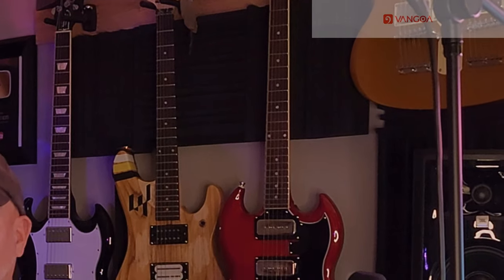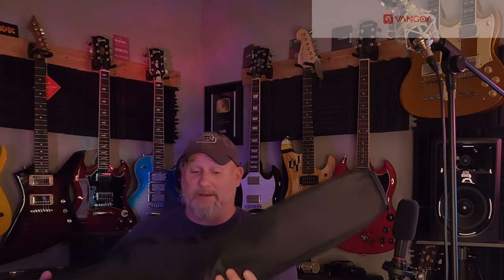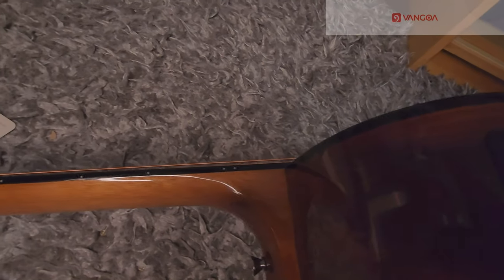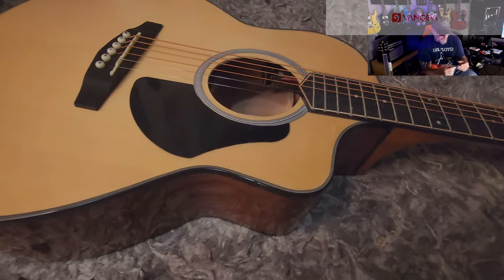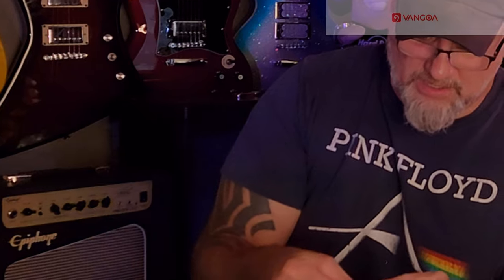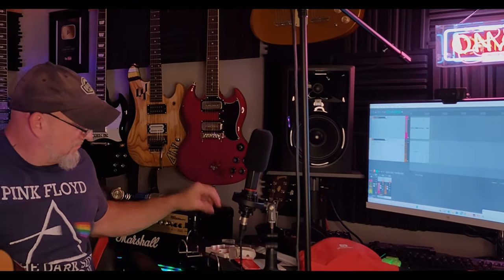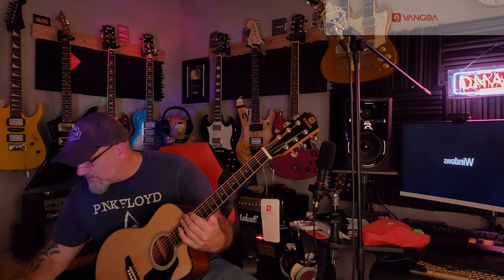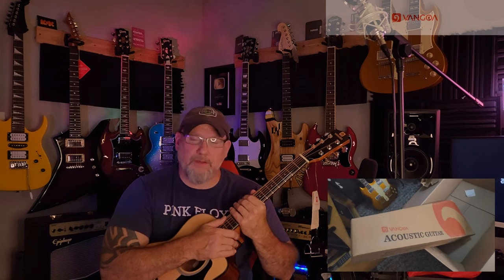Can Quality & Affordability Coexist? VANGOH Electric Acoustic Guitar Review | The Best on a Budget 🎸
In this sponsored video, we're diving into an unbiased review of the Vangoa Electric Acoustic Guitar with a stunning cutaway design. Vangoa reached out and provided us with this guitar for an in-depth evaluation, but rest assured, this review is entirely fair and candid. Make sure to explore the remarkable deals available at the Amazon Vangoa store – links provided below!

Here is the info:
Start Date：08/30/2023  10:00PDT
End date：09/28/2023  23:59PDT
The last transaction price is only $133!!!
The original price is $169.99.

🎸 Guitar for Beginners: Epic Affordability 🎸
At the entry level, appearance often guides the choice of a guitar. Our Acoustic Electric Guitars cater to beginners, offering an impeccable six-string experience. Crafted to launch you confidently into your guitar journey, this 3/4 size Acoustic Guitar boasts a thinner 0.019" Spruce top bridge with an Orchestra Model that delivers a vibrant and crystal-clear sound.

🎵 Convenient for Recording and Live Performances 🎵
Equipped with a pickup system, this electric acoustic guitar produces acoustic-like sounds. The ¾ size body is fitted with a built-in tuner, 2-Band EQ (Bass and Treble), and volume control, allowing you to seamlessly connect to an acoustic amp, mixer, or PA system. Whether for studio recordings or live stages, this guitar excels.

🌟 Premium Material for Enriched Sound 🌟
Spruce guitars excel in response to lighter touches, particularly ideal for fingerstyle players. The precise string action of this 3/4 acoustic-electric guitar makes it a fantastic choice for live performances. Its ergonomic cutaway design enhances playability, while the built-in truss rod ensures the neck stays perfectly aligned.

🚀 Easy Portability and Playability 🚀
In comparison to larger guitars, the 36-inch acoustic-electric model is travel-friendly. The ergonomic cutaway enables comfortable access to higher frets, and you can easily rest the guitar on your leg. Adjusting the string action is a breeze thanks to the built-in truss rod.

🎶 Well-Balanced Tone and Precision Tuning 🎶
Sealed nickel tuning pegs offer enhanced durability and precision compared to chrome counterparts. With an 18:1 gear ratio, tuning stability is top-notch. The upgraded phosphor bronze strings, bone nut & saddle, and impeccable frequency response all contribute to a well-balanced tone.

🎁 Complete Beginner Kit for a Great Start 🎁
This bundle includes the Vangoa 3/4 cutaway guitar, a gig bag case for protection, three varied thickness picks, a guitar capo, extra guitar strings, a shoulder strap for comfort, and a detailed owner's manual. The guitar's back material is Sapele, while the body is crafted from Spruce Wood, creating a stunning Natural Spruce appearance.

Thank you for tuning in to this comprehensive Vangoa Electric Acoustic Guitar review. 🎶🎉